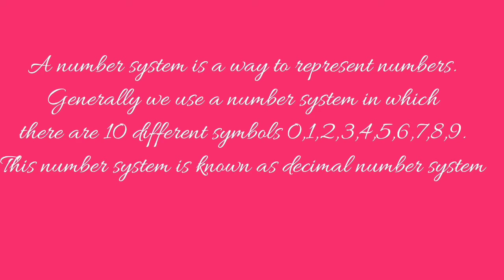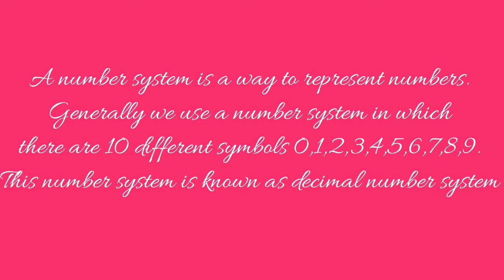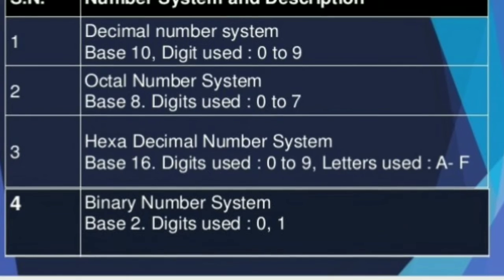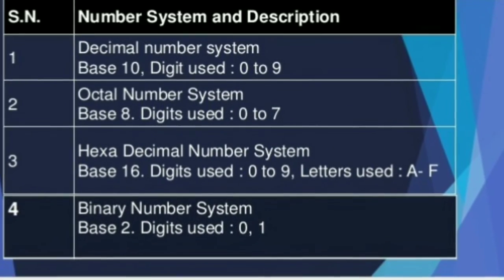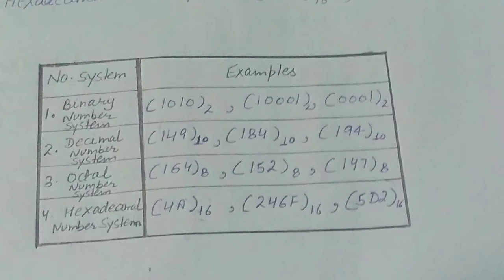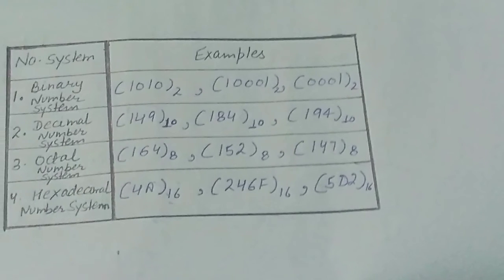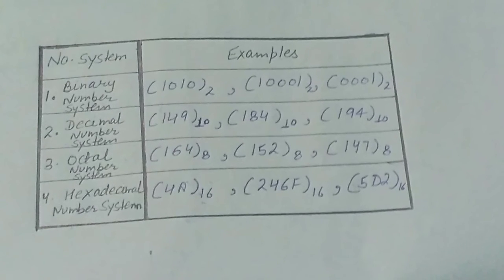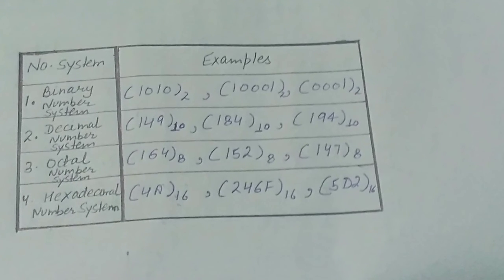Class-6 Chapter-3 (Number System An Introduction Part-1)